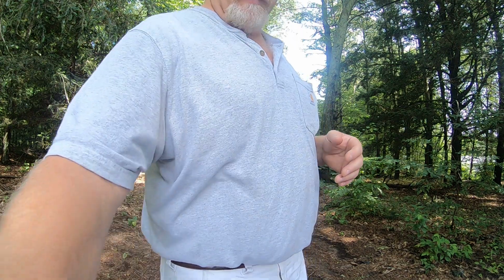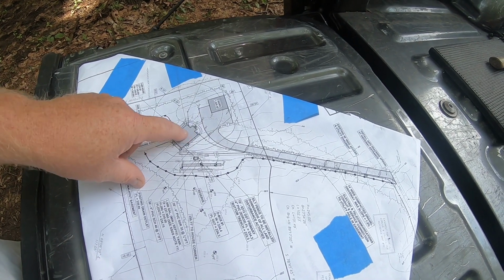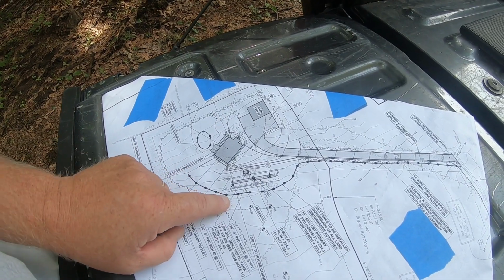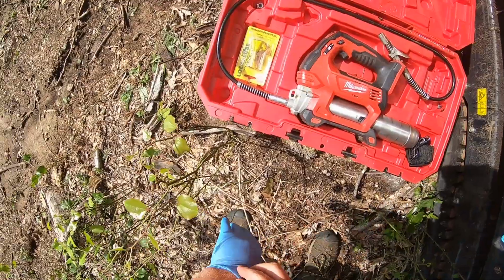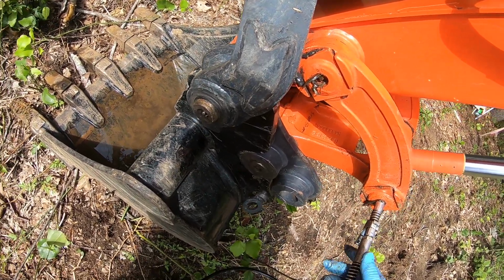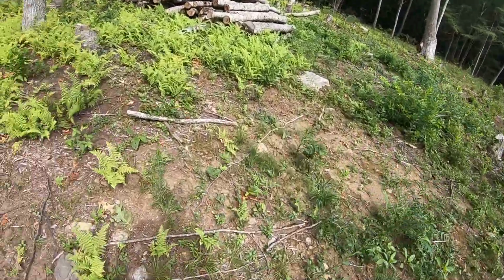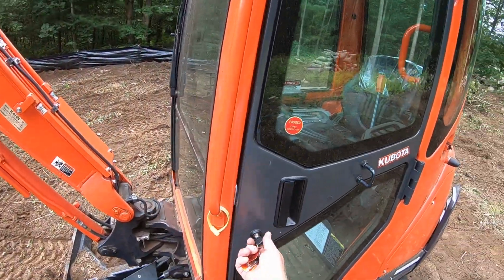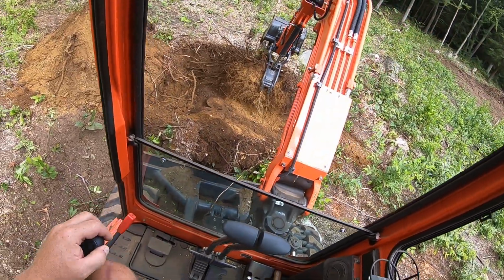Intro to our building lot and getting started clearing with Kubota KX 71 mini excavator #2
A look at our building lot, and a little mini-excavator work!